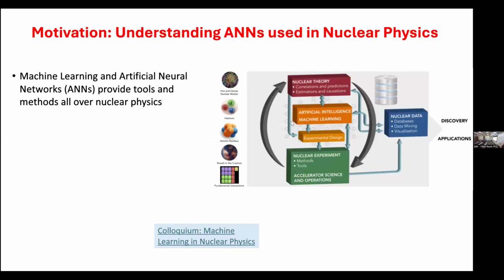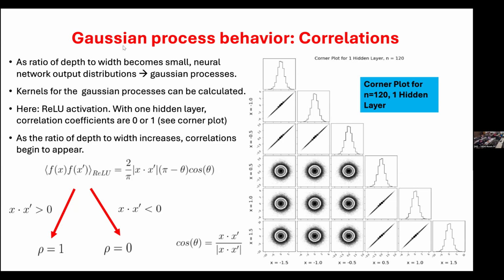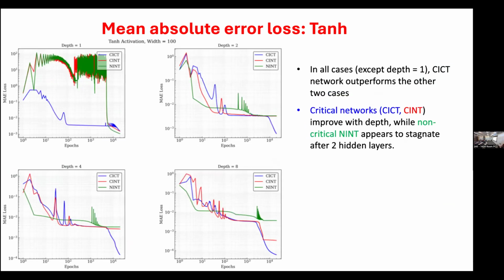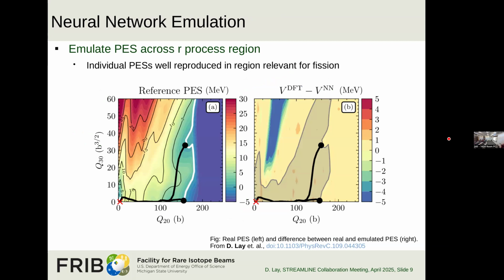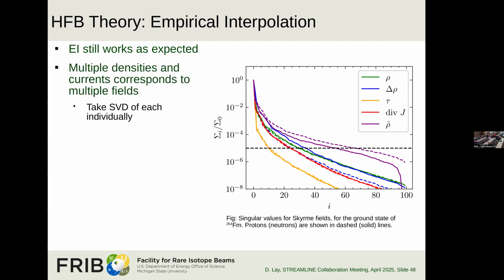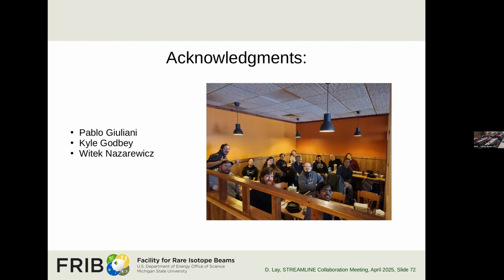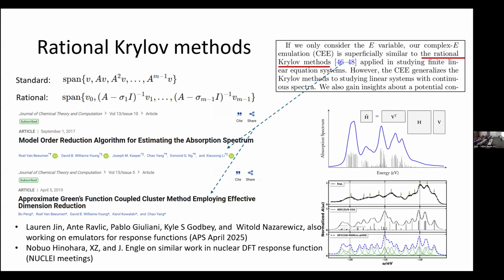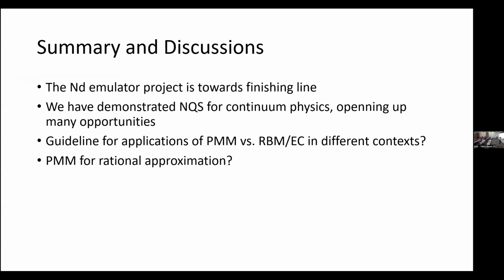STREAMLINE Symposium #4 - April 29, 2025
Talks by:
Simon Sundberg, Daniel Lay, Xilin Zhang

STREAMLINE Collaboration Symposium at Argonne National Laboratory